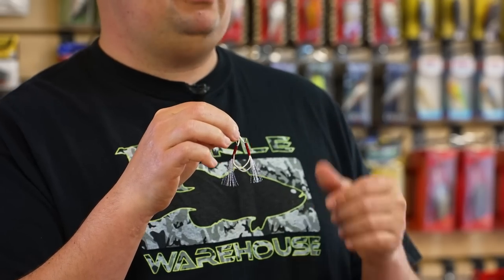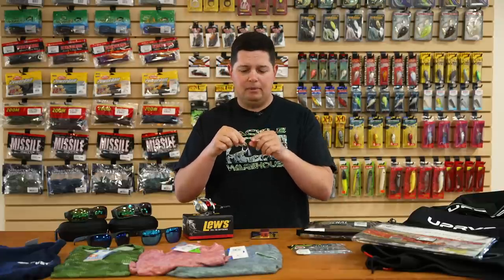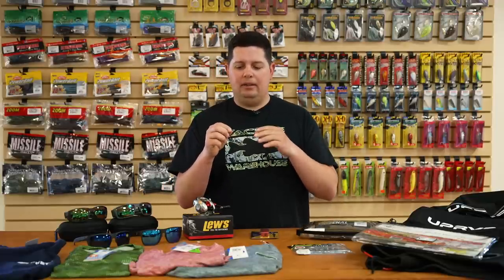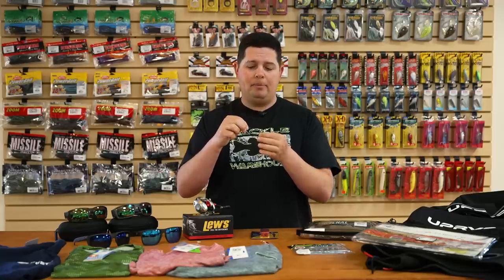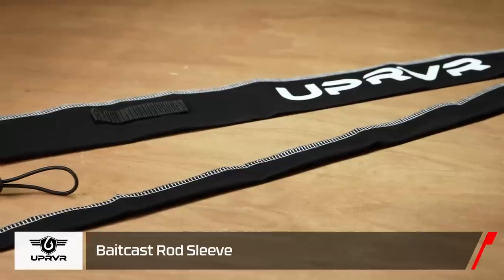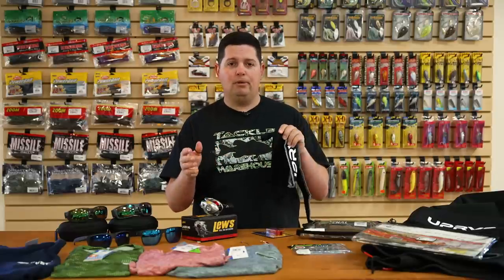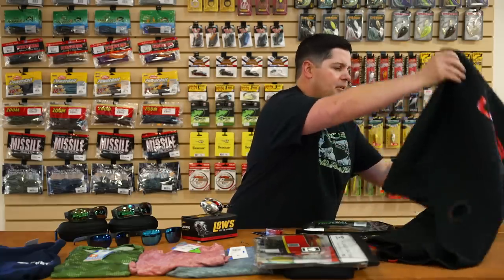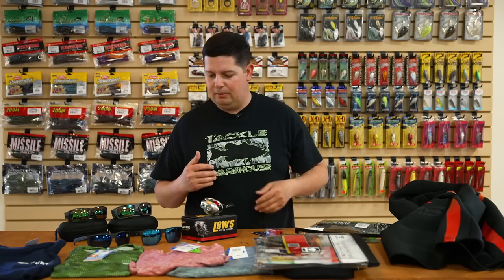New Lew's Laser MG, UPRVR Accessories, and New Costa Del Mar Sunglasses - WNTW 5/12/21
Summer is almost in full swing and the wakeboarders, tubers, and water skiers are starting to emerge but we're not going to let them keep us off the water. In this episode of What's New at Tackle Warehouse, Jake Cotta showcases the newest inventory to hit the Tackle Warehouse shelves from Xzone Lures, Arsenal Fishing, VMC, Zappu, Cal Coast, Lew's, UPRVR, and Costa Del Mar. Make sure to keep it locked-in to the Tackle Warehouse VLOGs to get more exclusive insight, inventory updates, and the best prices.

Always offering the latest-and-greatest, Tackle Warehouse’s ever-expanding inventory of tournament bass fishing products reaches well beyond what we can showcase on our front page. So, to keep anglers up-to-date on cutting-edge techniques, the hottest baits, and newest color/size additions, Tackle Warehouse is proud to introduce the What’s New At T-Double-You (WNTW) segment.  Filmed at our warehouse with our highly knowledgeable product specialist, the What’s New At TW segment gives anglers an edge on the competition with a sneak peek of recent arrivals. From line-to-rods-to-lures, Tackle Warehouse is committed to offering anglers the best products at the best prices – and the WNTW series ensures that you’re up-to-speed on it all!